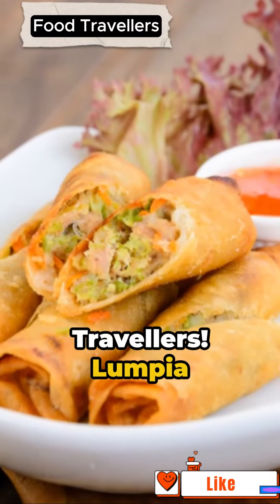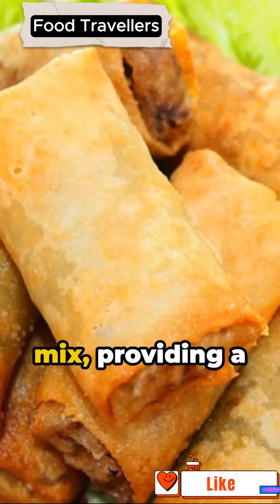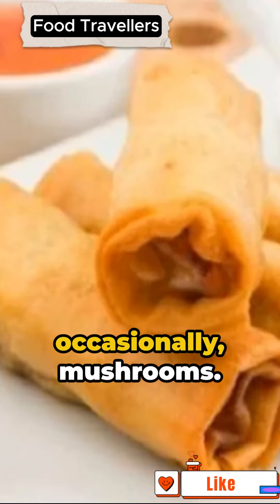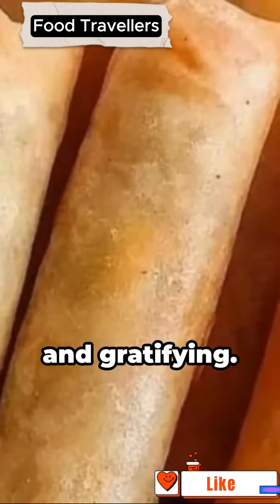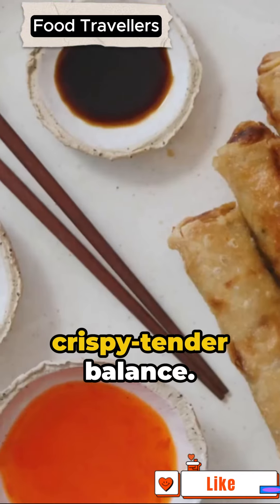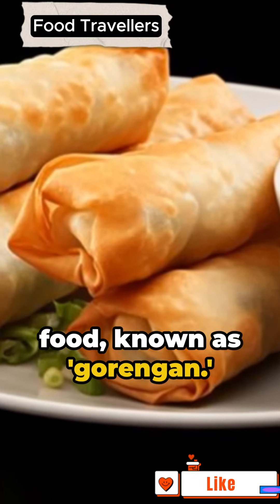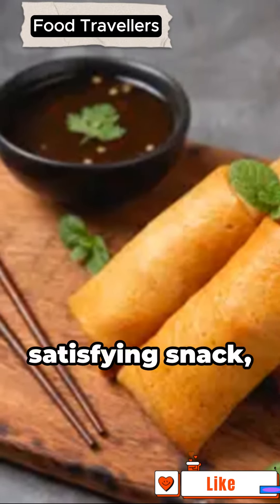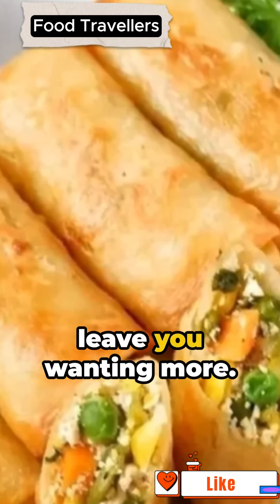Lumpia Goreng A Flavorful Indonesian Snack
Lumpia goreng, a beloved Indonesian delicacy, embodies the essence of simplicity and flavor. This delectable dish consists of fried spring rolls filled with a delightful mixture of vegetables, creating a burst of taste and texture in every bite.

The core ingredients of lumpia goreng include chopped, matchstick-sized carrots, shredded cabbage, and sometimes mushrooms. These vegetables are skillfully combined and seasoned to create a filling that is both savory and satisfying. While traditionally filled only with vegetables, lumpia goreng can also feature minced beef, chicken, or prawns, adding an extra dimension of taste to this already enticing snack.